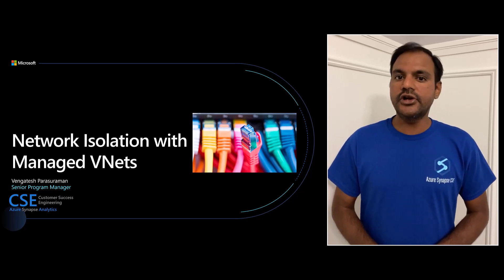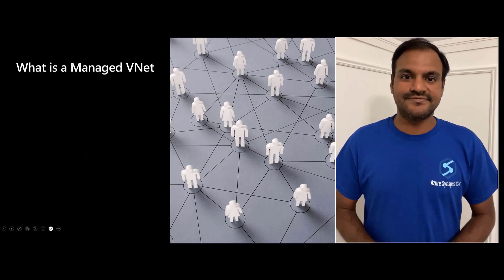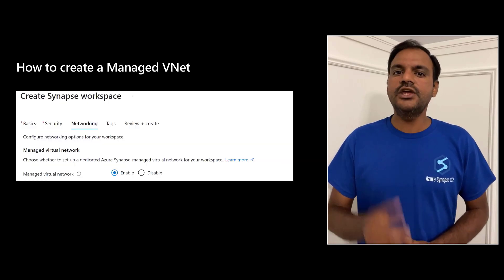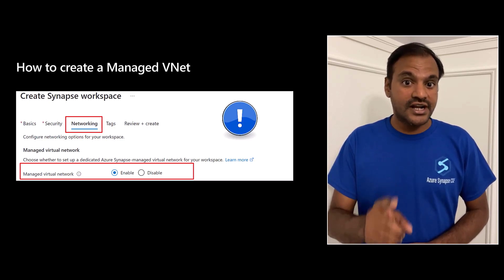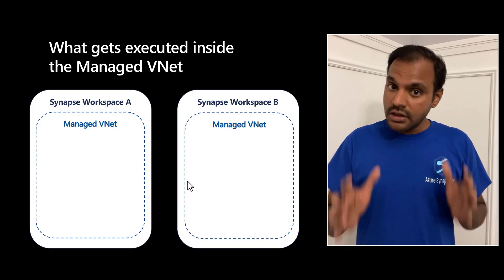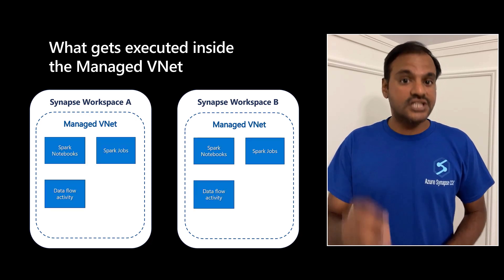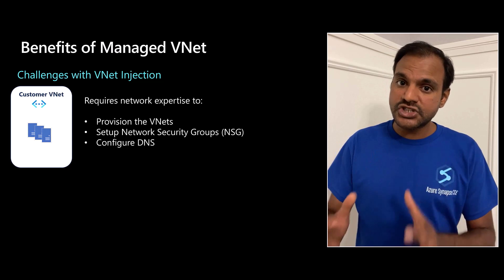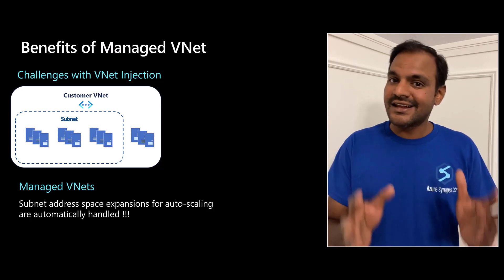Synapse Security Deep Dive: Network Isolation with Managed VNets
Welcome to the first video of the Azure Synapse Security Deep Dive Series! This series is all about taking you on a journey to understand different components of the Azure Synapse Security.

In this first episode, Vengatesh Parasuraman, a Senior Program Manager on the Azure Synapse Analytics Team, will help us understand the importance of network isolation as well as the main benefits of Managed VNets.